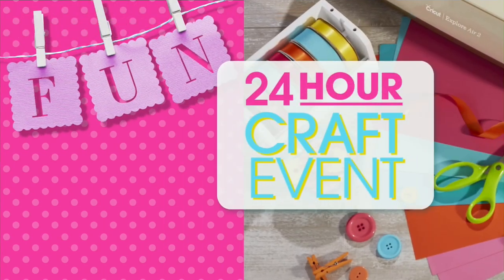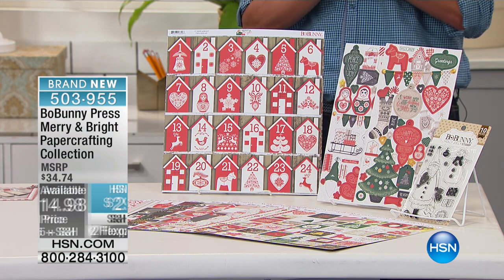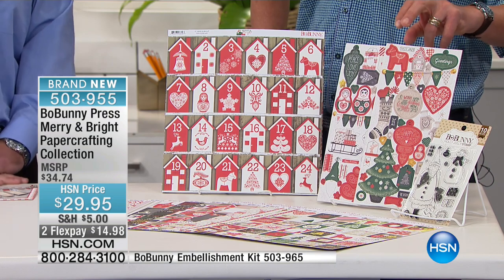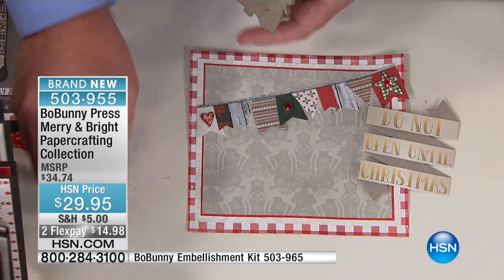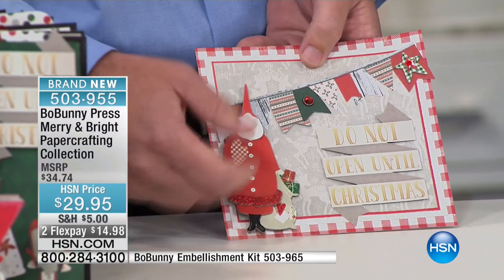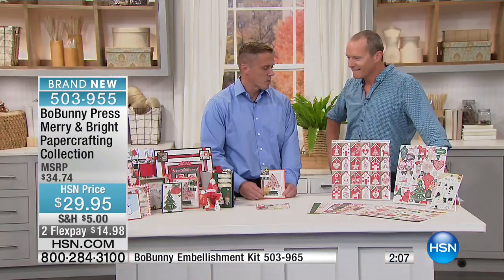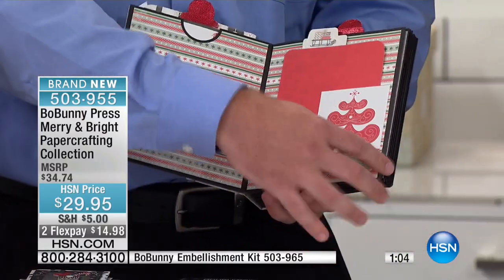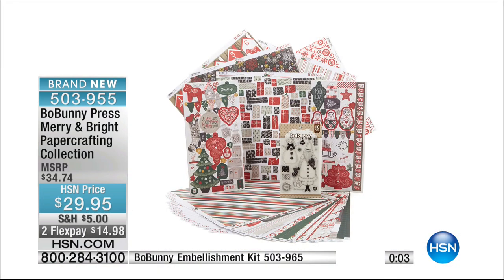BoBunny Press Merry Bright Papercrafting Collection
Create timeless holiday cards, scrapbook layouts and more with this festive papercrafting collection. Highquality cardstock in a variety of...